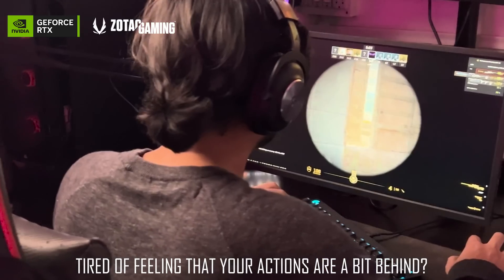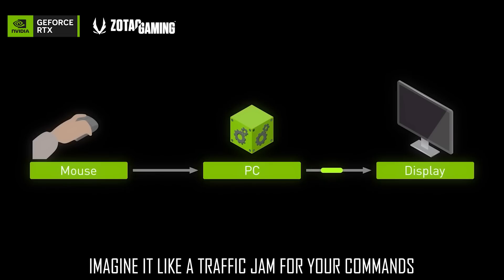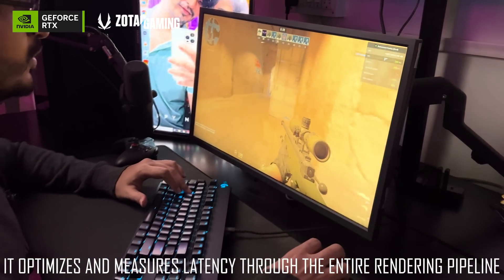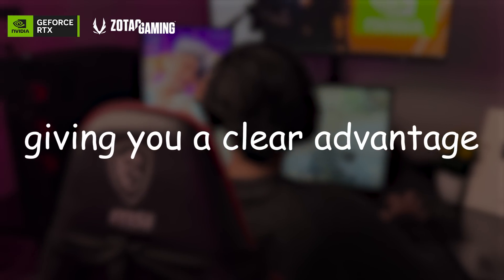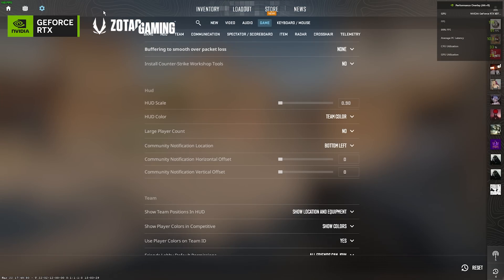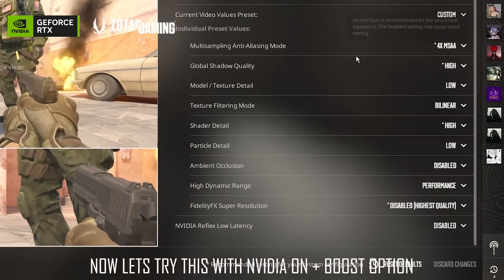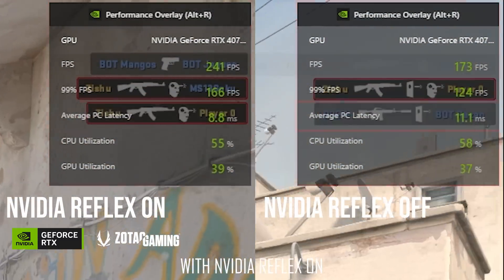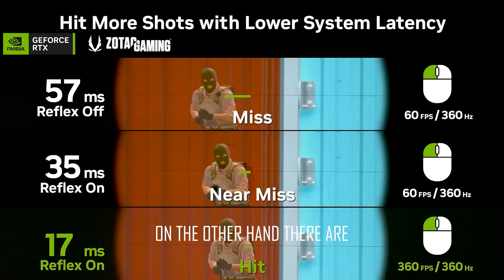Never Turn This OFF! #NVIDIAReflex Explained & Benchmarked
This video reveals why an Nvidia graphics card could be the ultimate upgrade💉 for your PC💻
Nvidia Reflex🚀: Slash input lag and dominate competitive matches
Tired of choppy gameplay🎮 holding you back in CS:GO, Fortnite, Valorant, and other games? Use Nvidia; it has cool features built-in like:
DLSS 3.0😲: Experience stunning visuals with game-changing performance boosts (See it in action!)
Ray Tracing🤯: Immerse yourself in hyper-realistic worlds with cutting-edge lighting effects
Powerful Performance⚡: Conquer demanding games at high frame rates, even on the latest Games

Unleash your editing✂ skills with Nvidia for mind-blowing Valorant montages🔫. Showcase your expertise and elevate your work with smooth transitions. Let your creativity shine and captivate audiences worldwide!